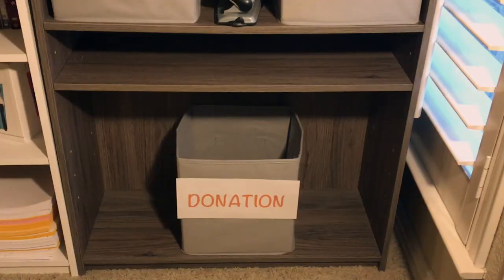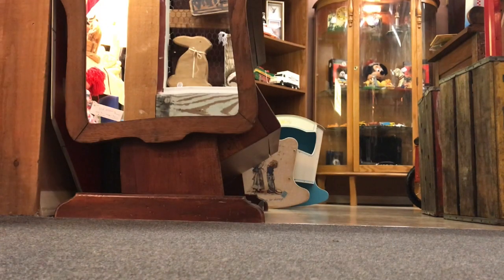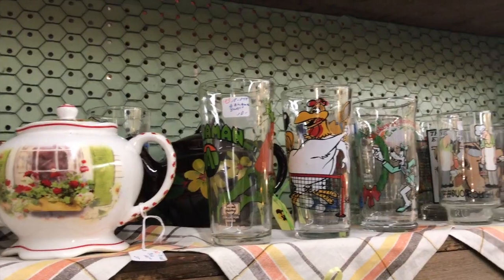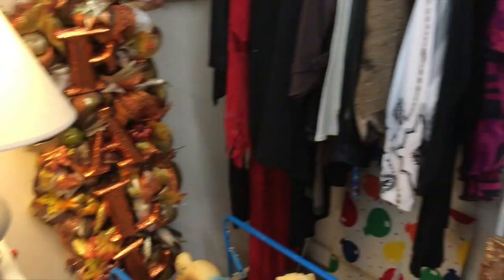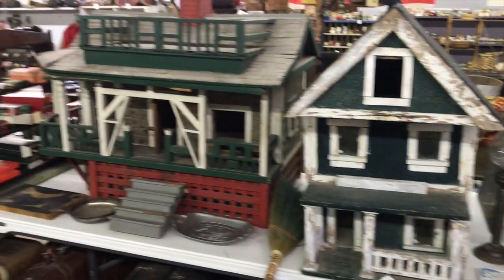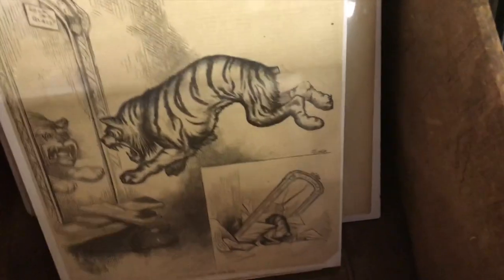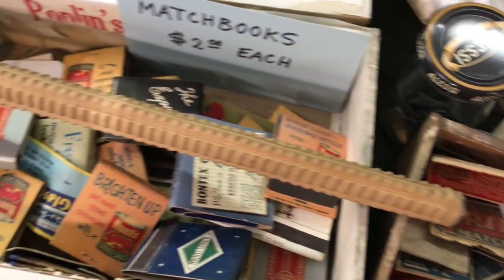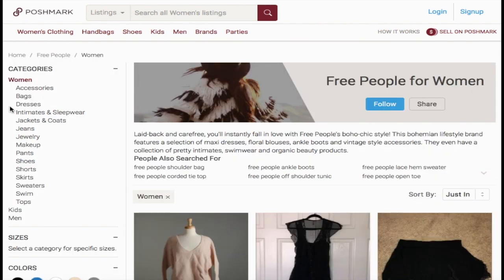Photo Lock 3525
This video is about Photo Lock